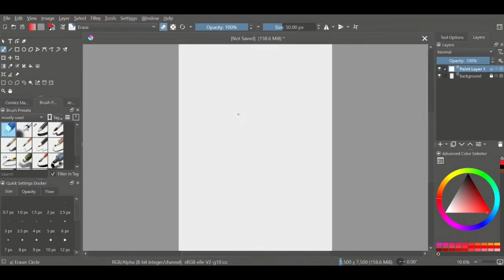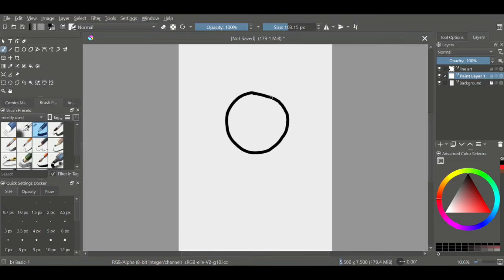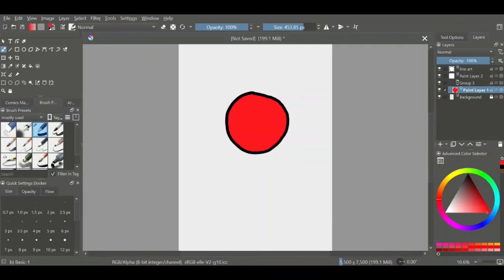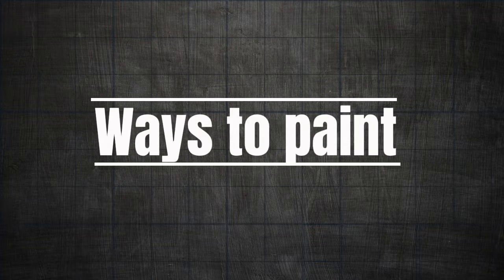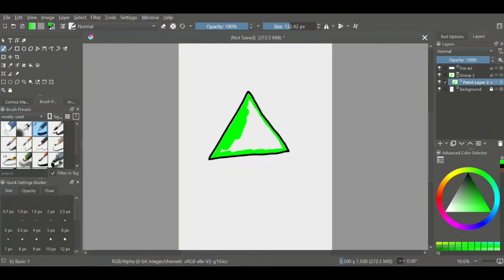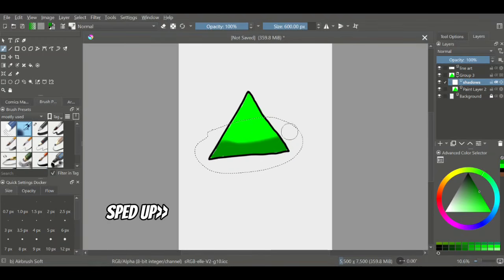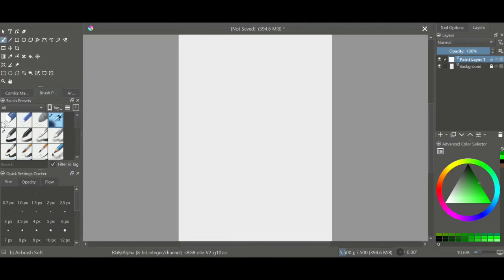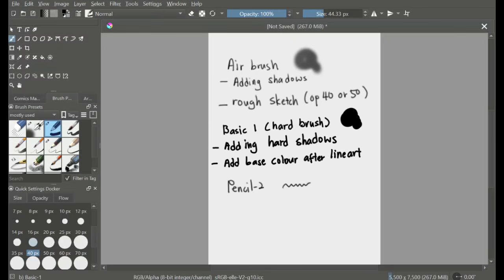Krita guide in 6 minutes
Learn how to use Krita step-by-step for beginners! Whether you’re completely new or trying to improve your workflow, this guide will help you get started faster.
00:00 start
02:43 ways to paint
04:12 brushes
05:25 wrapping up
05:34 end